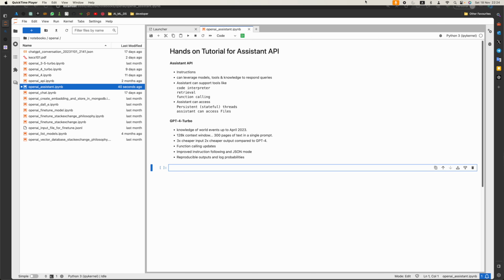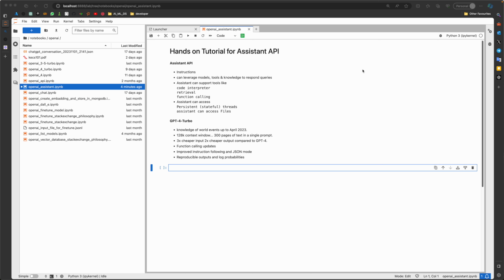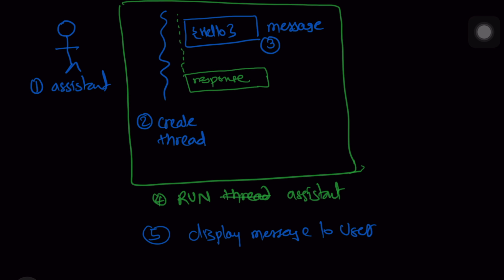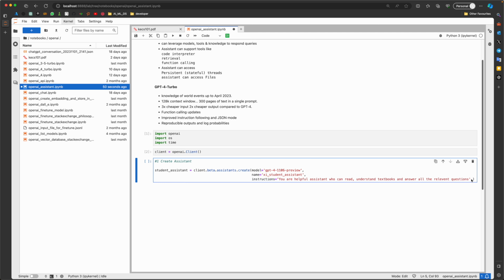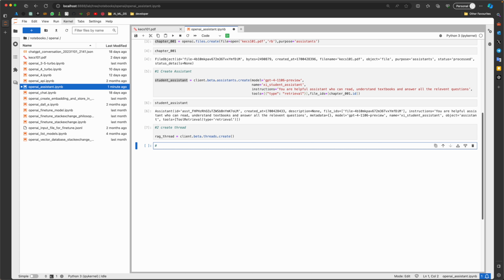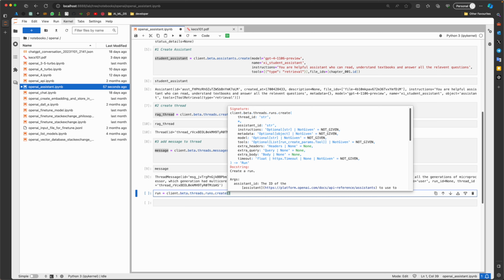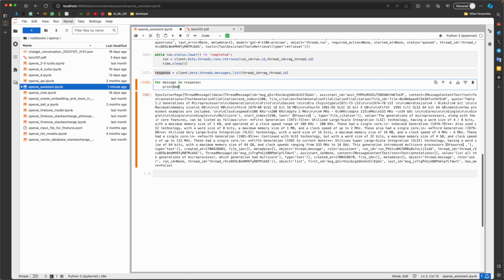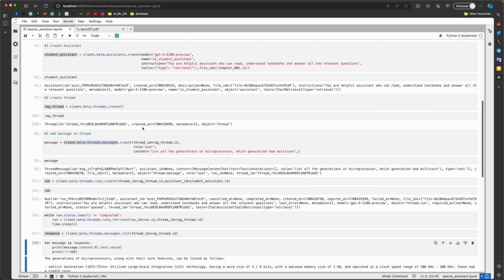OpenAI's Assistant API - Unlocking RAG: A Step-By-Step Guide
Welcome back to the 7th video in our series exploring the frontiers of AI with OpenAI's tools. Your incredible response has been a huge motivation, encouraging me to delve deeper into these exciting technologies!

🌐 In Today’s Episode – Assistant API:

Explore the cutting-edge Assistant API by OpenAI.
Understand why this API is a game-changer in the AI landscape.
🔍 RAG Meets Assistant API:

Step-by-step walkthrough on harnessing RAG using the Assistant API.
Insights into how this synergy boosts AI’s information processing capabilities.
💡 Efficiency & Cost-Effectiveness:

Unveiling the ease of use and cost benefits of the Assistant API.
Real-world examples showcasing the practical efficiency of the API.
Join me in this insightful journey into the world of AI.